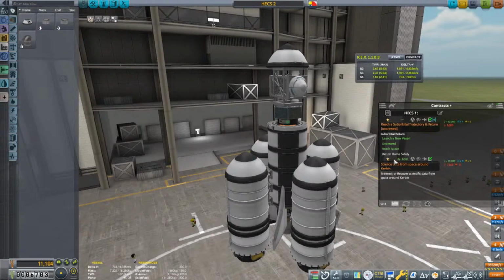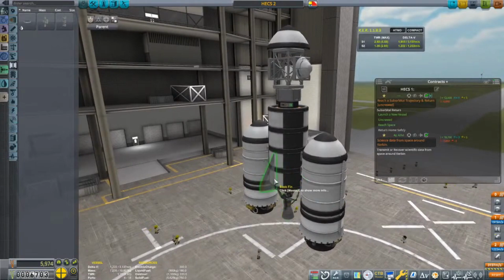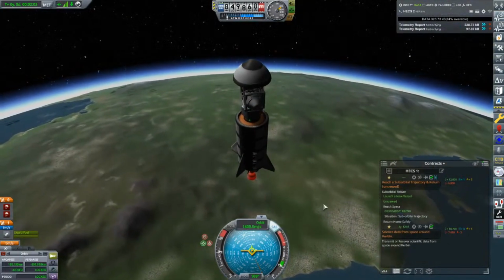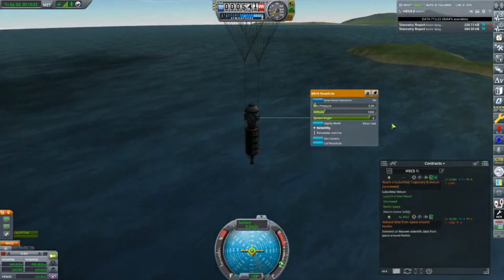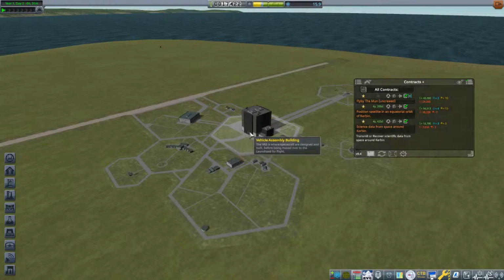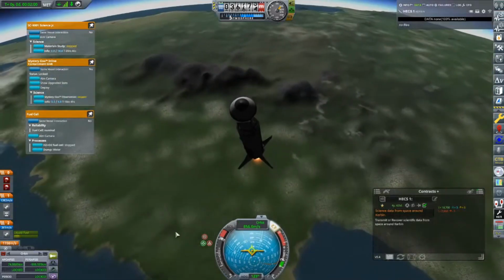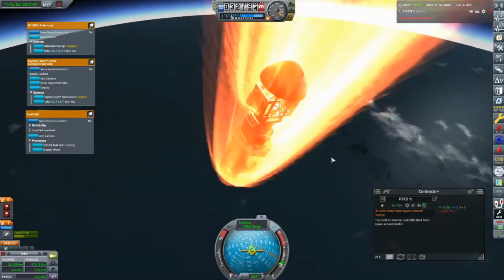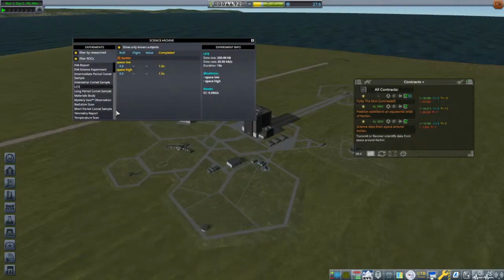Launch and Recover | Stream pt. 2/3 (KSP 1.11)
With funds tight, the KSC attempts to recover it's first crafts from space.

0:00 - Lowering Expectations
4:00 - Flight of the HECS 2
10:36 - Back to the HECS 1
19:22 - Pesky Contract

Full List of Mods:
► Chatterer
► Click Through Blocker
► Contract Configurator
  ► Contract Packs: Bases and Stations Reborn
  ► CommNet Relays
  ► Career Evolution
  ► Kerbal Academy
  ► Tourism Plus
► Contracts Window+
► Kerbalism
► KRASH
► Navball Alignment Indicator
► Persistent Rotation
► Restock
► Restock+
► SCANsat
► Scatterer
► Strategia
► Texture Replacer
► Trajectories
► Transfer Window Planner
► Waypoint Manager